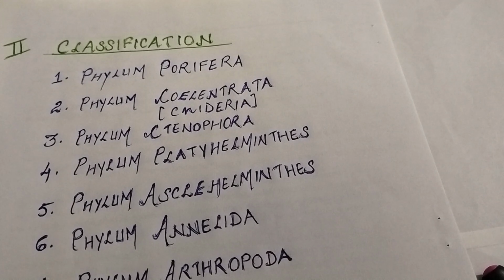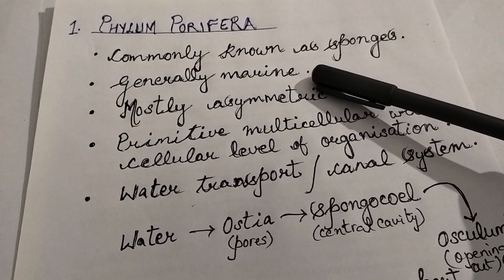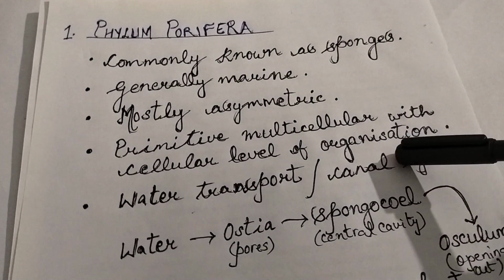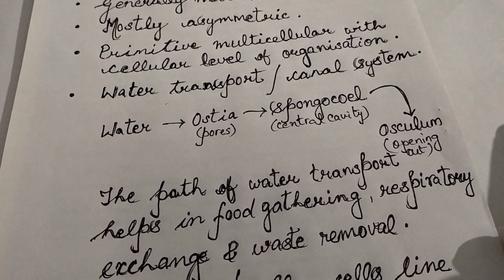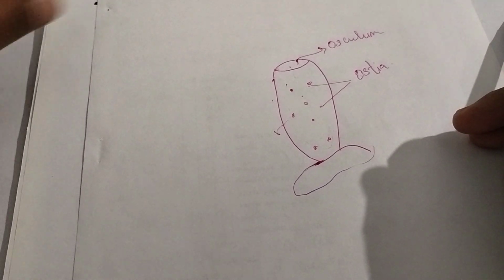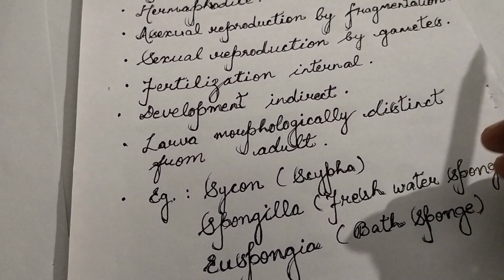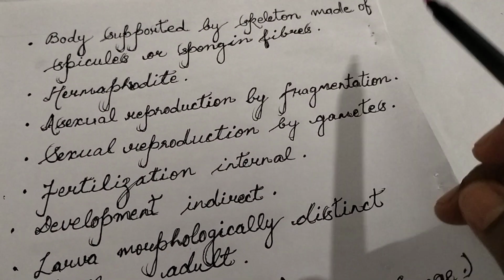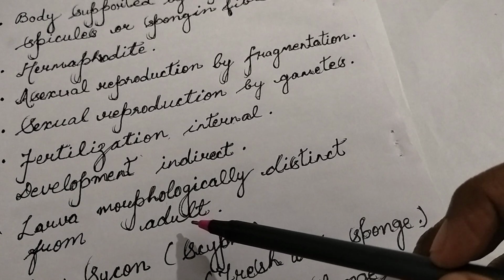Animal Kingdom - Phylum Porifera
In this video we will discuss about general characteristics and examples of Phylum Porifera.